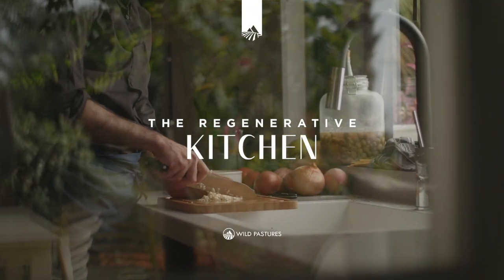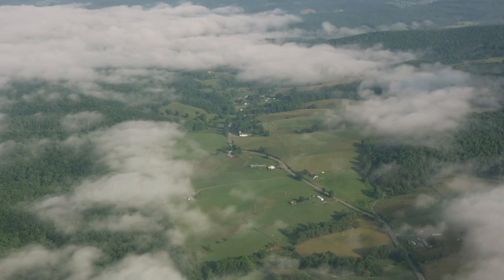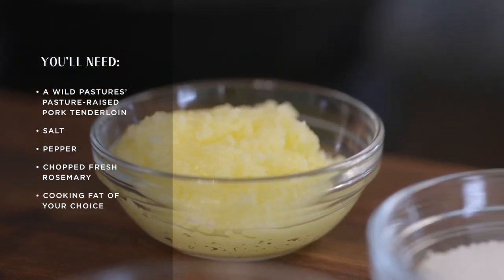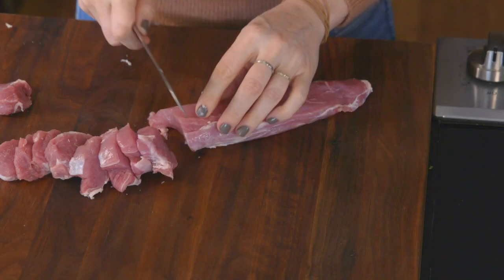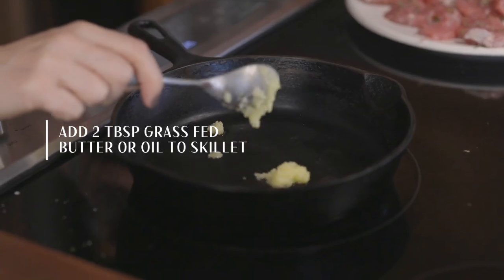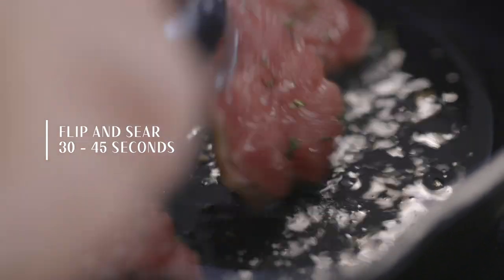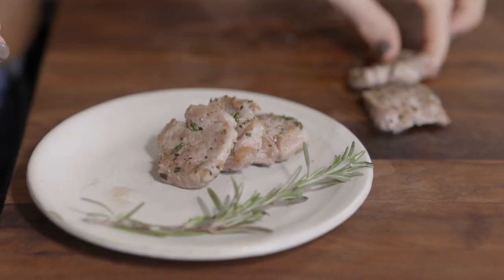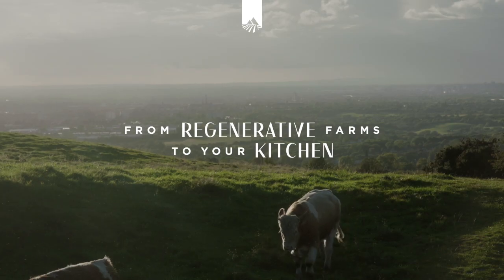Wild Pastures: Pork Tenderloin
Welcome to the Wild Pastures Regenerative Kitchen! Where the grass fed, pasture-raised, and wild caught options available through Wild Pastures come to life.

On the Menu Today: Pasture-Raised Pork Tenderloin Medallions. Watch how this delicious meal can come together in just a few minutes.

Pasture-raised pork is rich in B vitamins, zinc, and iron, with higher levels of nutrients and a healthier omega 6:3 fatty acid ratio than conventionally raised pork.

At Wild Pastures, we connect environmentally conscious meat lovers with small-scale regenerative farms right here in America. The broad selection of 100% grass fed and finished beef, pasture-raised pork, pasture-raised chicken, and wild caught seafood is unlike anything you'll find at your local grocery store, at the best prices.

The future of the meat industry is an option that's best for our health and the planet without costing a fortune. With Wild Pastures, not only are you getting cleaner, more nutrient-dense protein, but you're helping absorb carbon out of the atmosphere and create richer soil for future generations.